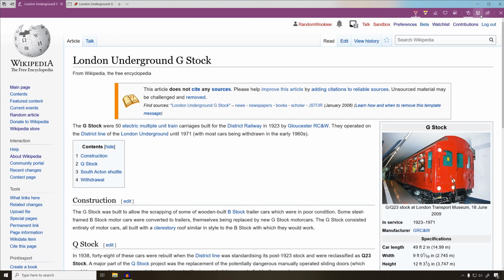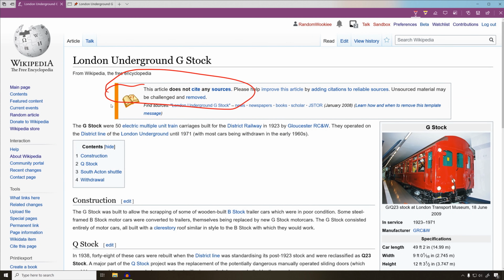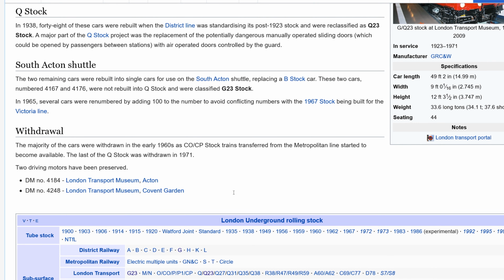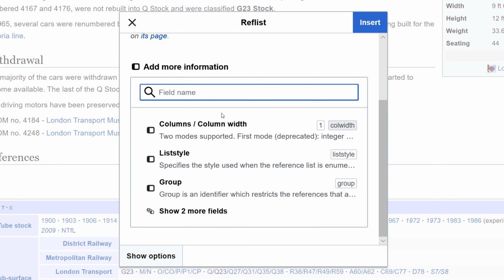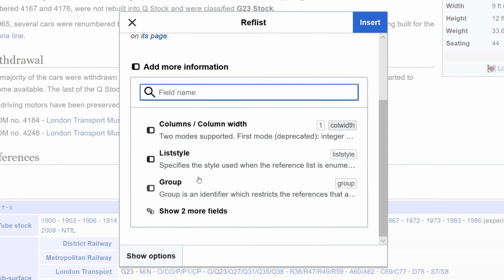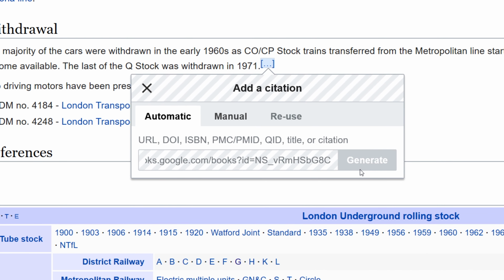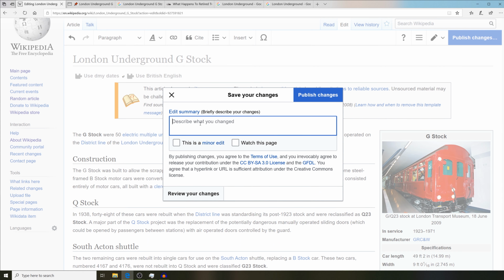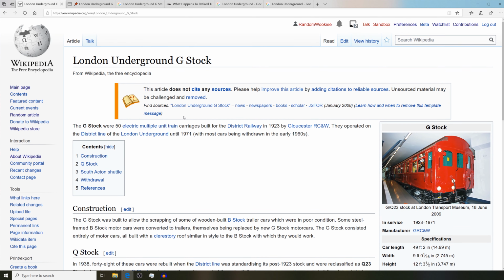Adding Reference Section To Unreferenced Wikipedia Article | (Wikipedia Editing Basics Ep. 06)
How to add a reference section using the basic "reflist" template to a Wikipedia article. Using this template generates a reference section at the bottom of the Wikipedia page, that will update with in-line citations added in the body of the article. This edit can be made in the visual editor or the source editor.

Chapters
0:00 Overview
0:45 Create Section Heading
1:18 Adding Reflist
2:00 Adding Citation
2:30 Edit Summary

ep.7